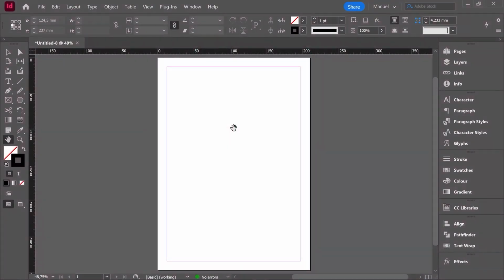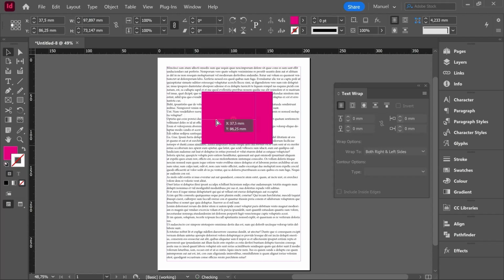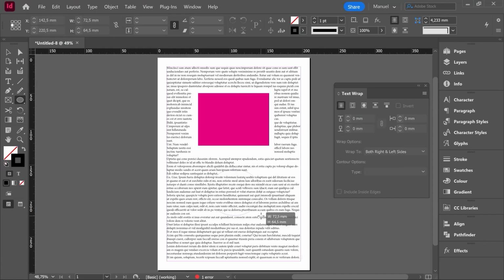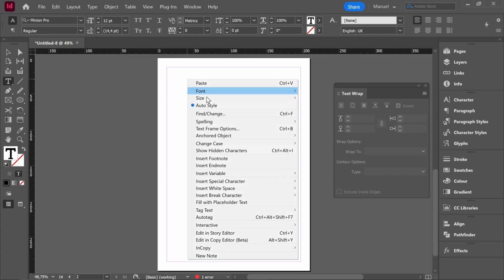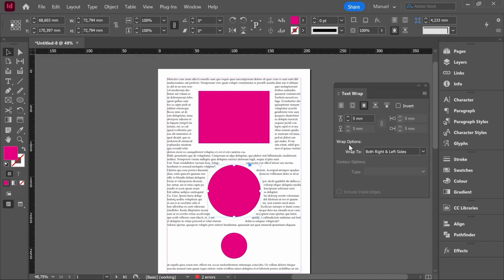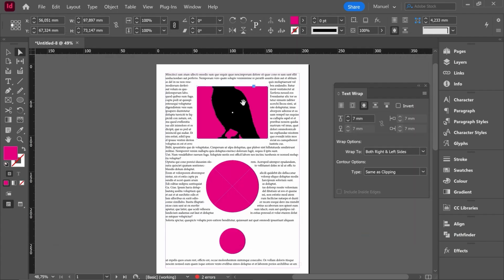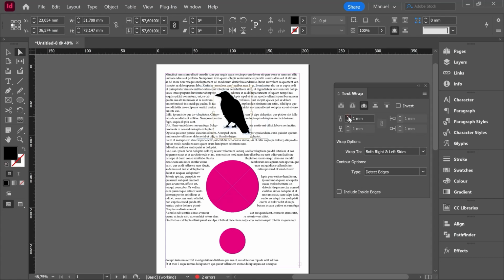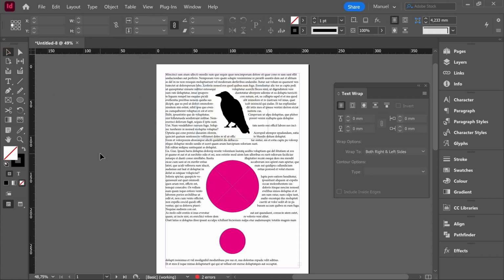Learning Text Wrap in Indesign | Indesign professional course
🎥 If you liked the content and want to take the complete Adobe InDesign & Editorial Design and Digital Publications course, or simply do more research, here is the link:

🎥 And if you want to go further and learn about the three key graphic design programs: Photoshop + Indesign + Illustrator, I leave you the link to the Master in Graphic Design: